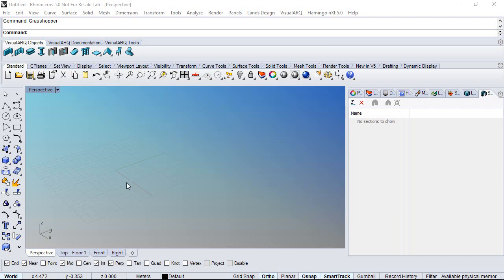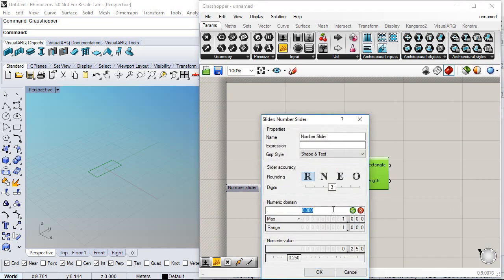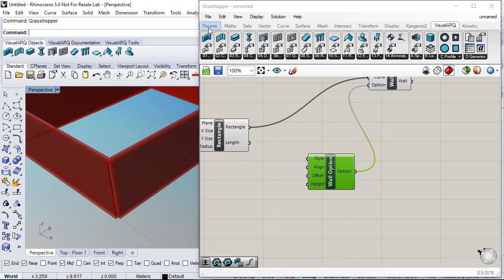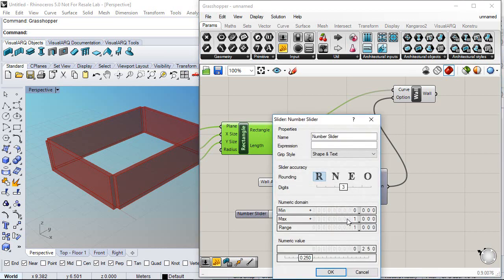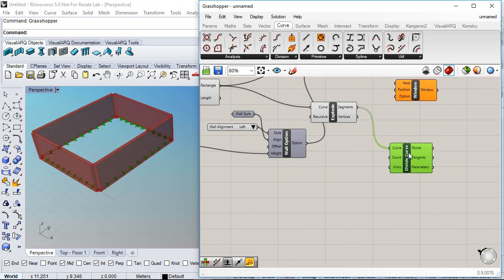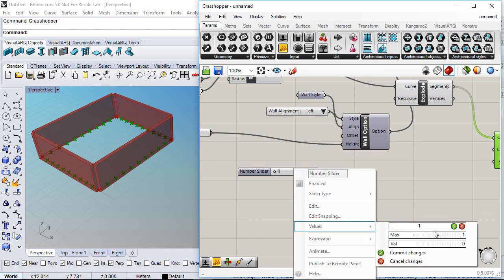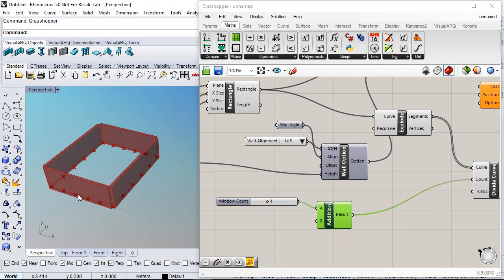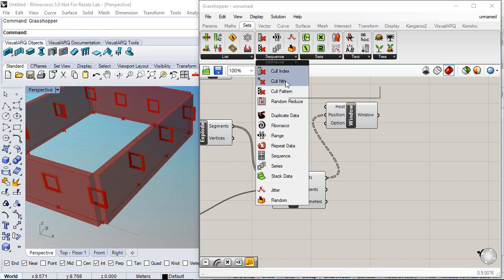Parametric Multilevel Building with the VisualARQ Grasshopper Components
This video shows a simple example of how to create a multilevel building with a windows grid on the facades.

The VisualARQ Grasshopper components are used for this process.